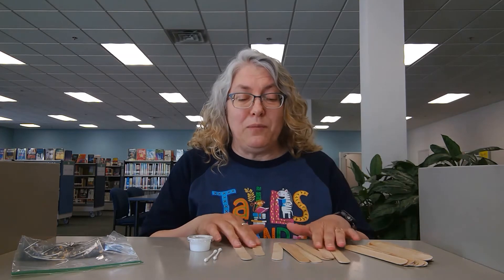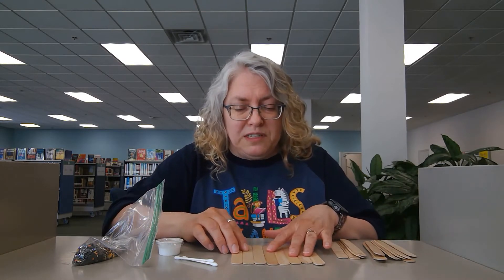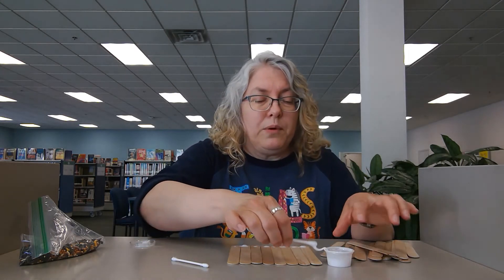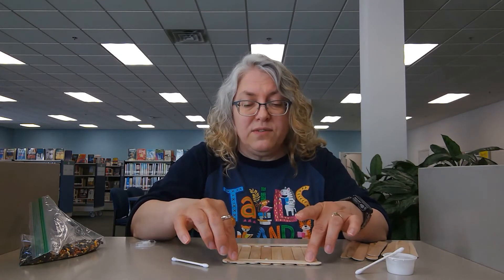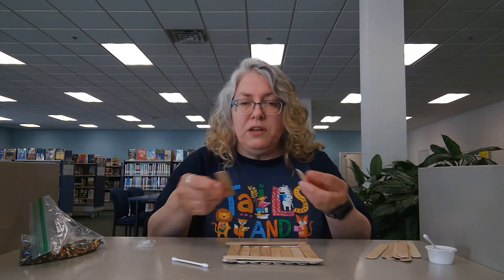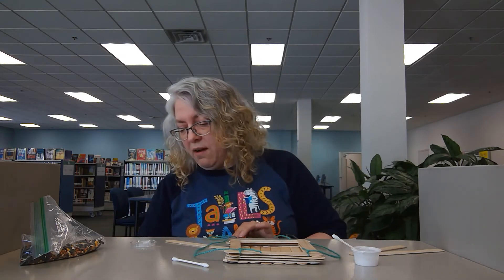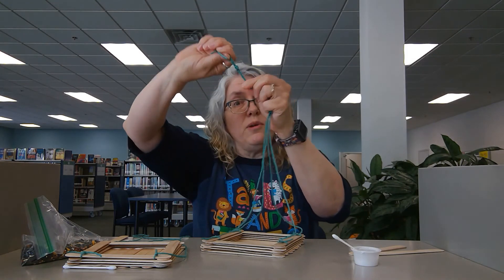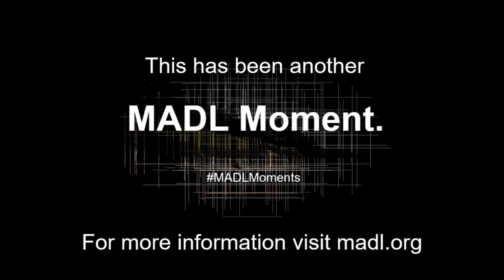TiMi Craft Stick Bird Feeder July 2021 VIDEO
Join Miss Michele as she shows you how to make a craft stick bird feeder.